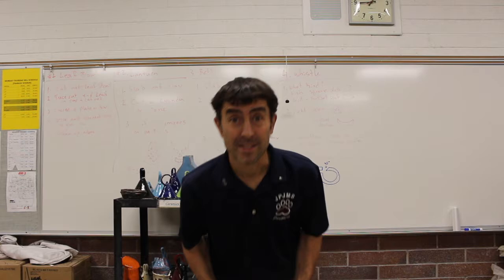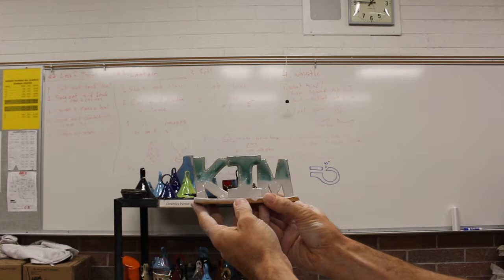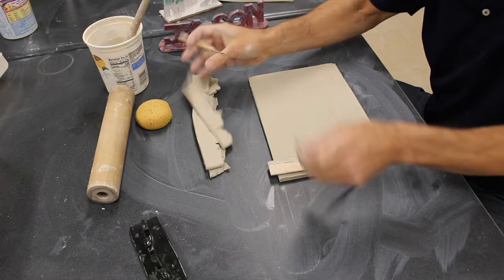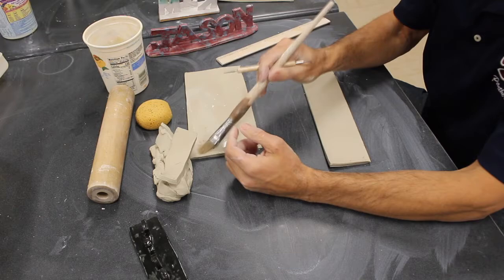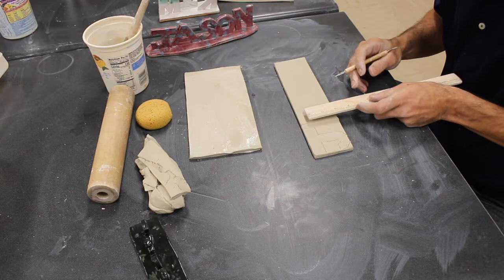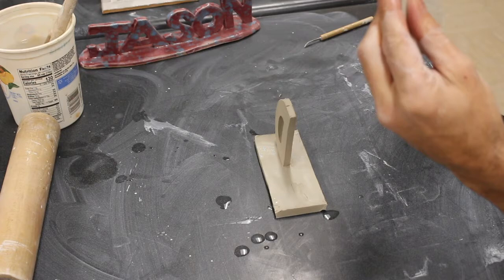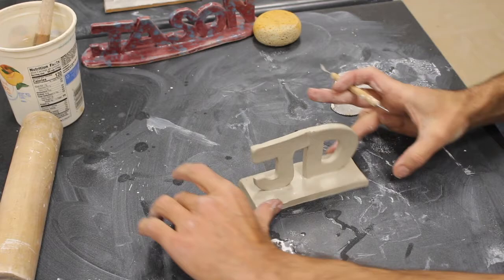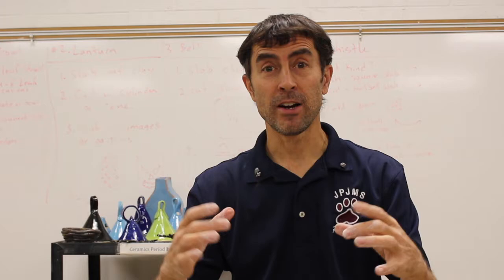How to Make a Ceramic Name Plate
In this video I show my students how to make their name by cutting out their letters and standing them up on a plaque.  I just do my initials for the sake of time.